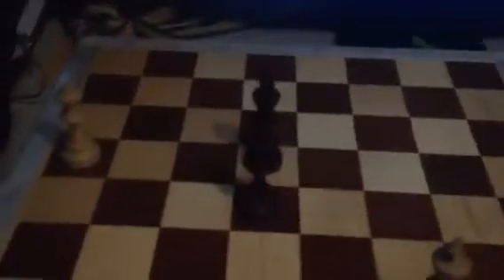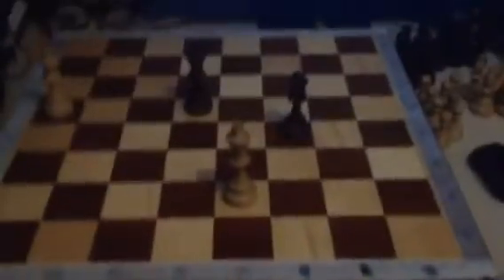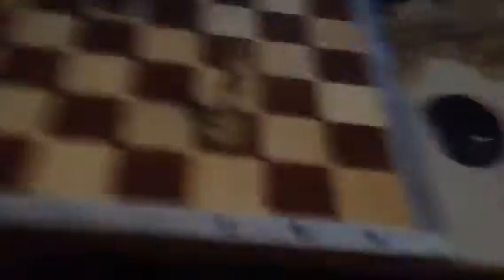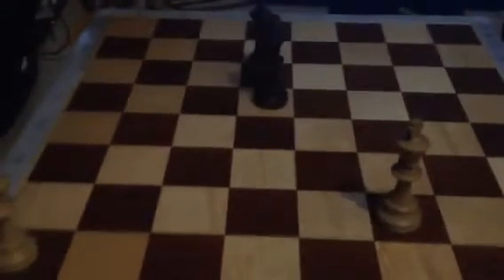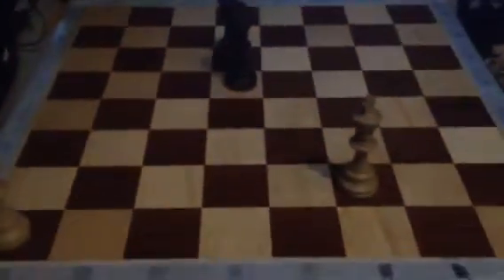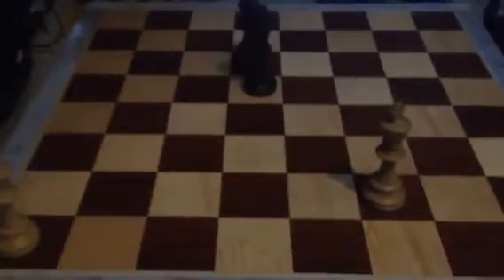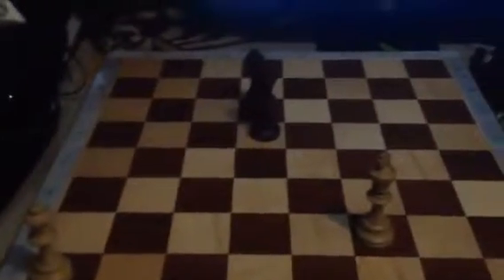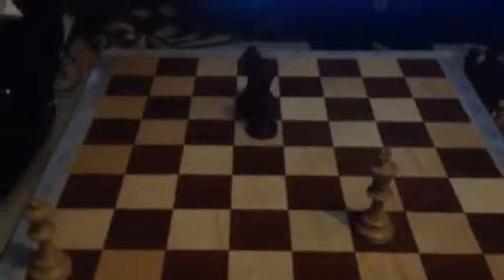Knowing What You Need to Know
Some random thoughts before my chess class. Working on how to help students learn concepts. Chess is more often than not a game of intuition rather than memorized axioms. The axioms are there to keep ideas condensed so we can discuss them with others but the best way to learn chess is to put down that 34th "Instantly Improve Your Game" book and bust out the chess board.

We do need to learn from stronger players, since if we were to only study chess in isolation there is no way we would be able to catch up with the modern players who have hundreds of years of study to draw from. Honestly, the best way to improve is to play slow games, ideally 45/45 but 30/0 or similar should be okay. No less than 15/10 unless you're just playing for fun or to pass some time.

On that note, playing faster games is actually a good way to test our intuition. Since there is no way to use a ton of time to think each move, we are forced to go with what feels best to us at that moment. This can come in handy when in time trouble in classical games as well.

Don't be fooled into thinking playing a ton of blitz games will improve your chess. Sure, there's something to learn from it, but how are we supposed to grow if we don't take our time to look at each position, analyzing possiblem positions? Why wouldn't anyone want to do that? That's the best part of the game?